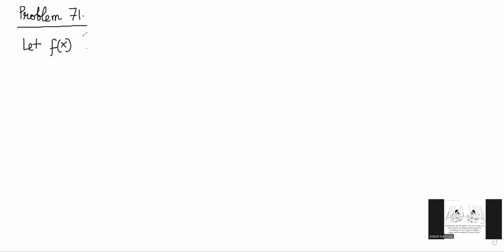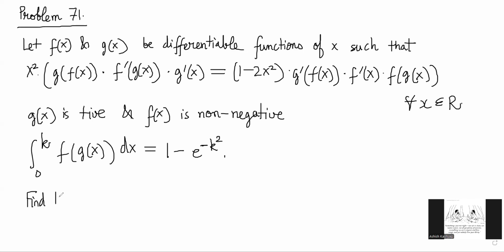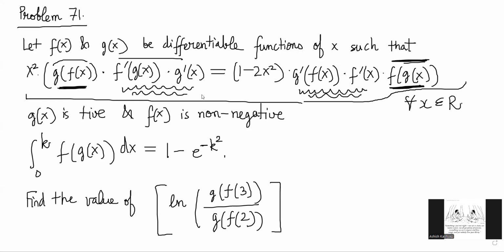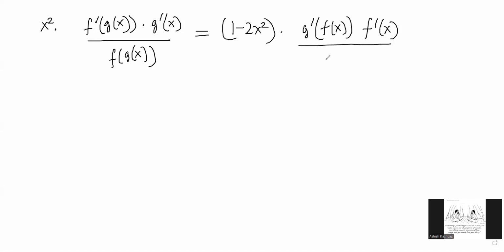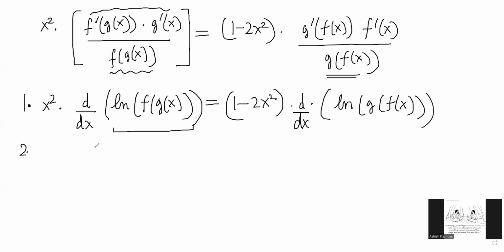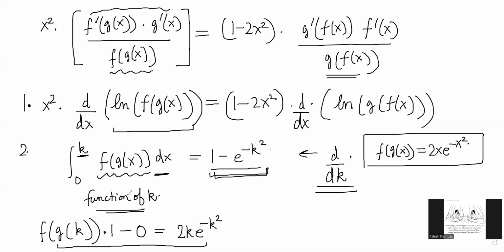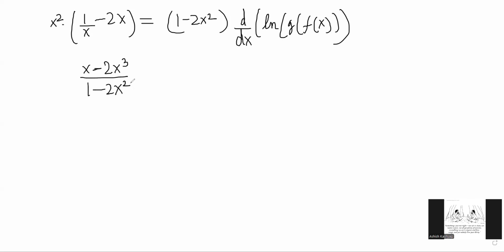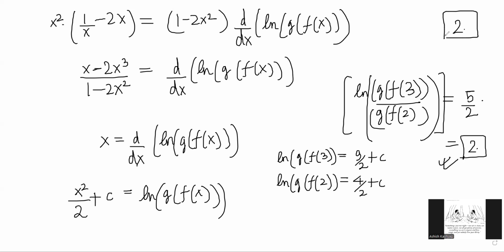Problem 71. Monstrous problem is actually pretty easy! || Newton-Liebniz Theorem